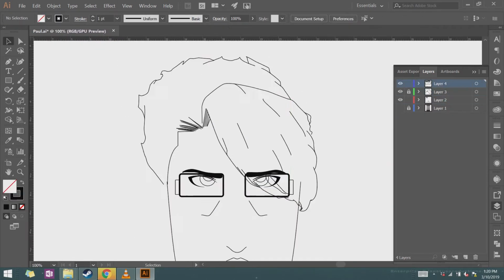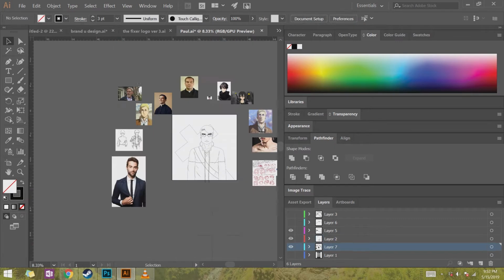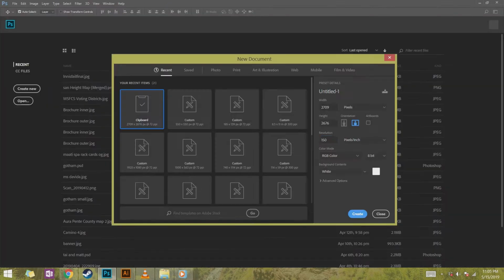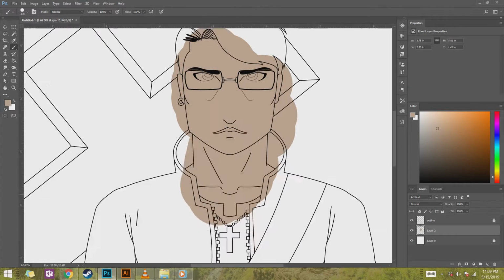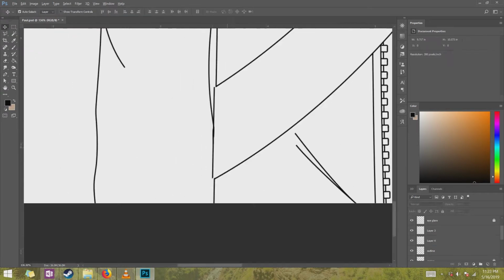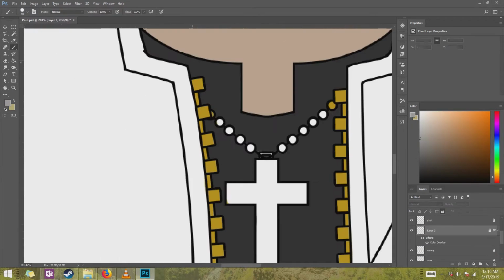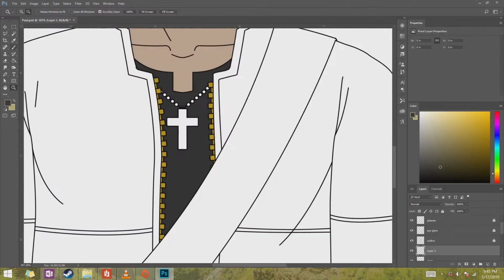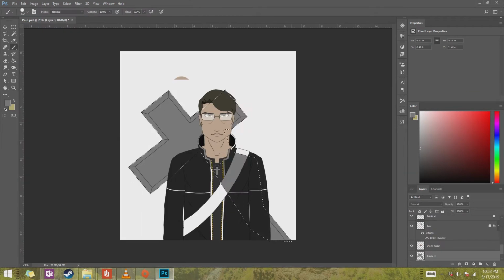My First Speed Paint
Hi, welcome to my first YouTube video where I basically do speed paints. I've been sitting on this video for a long time and finally decided to post it since I'm out of work from Corona. I hope you enjoy!